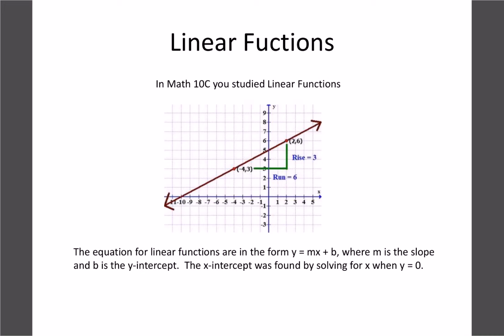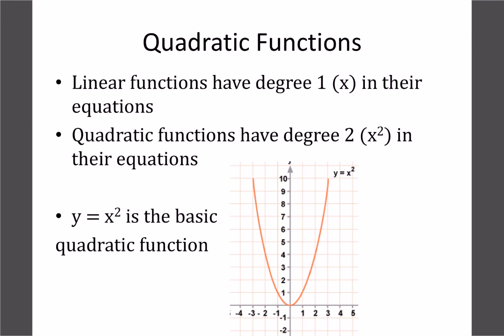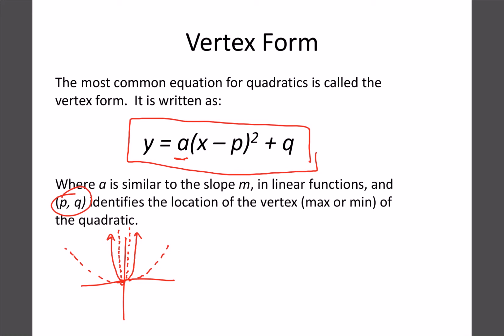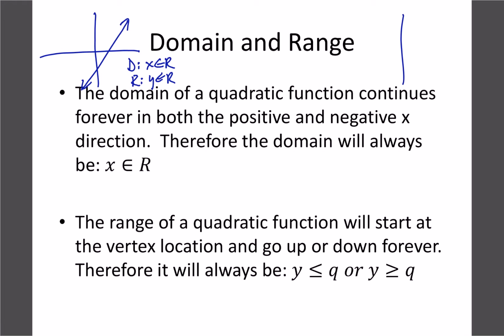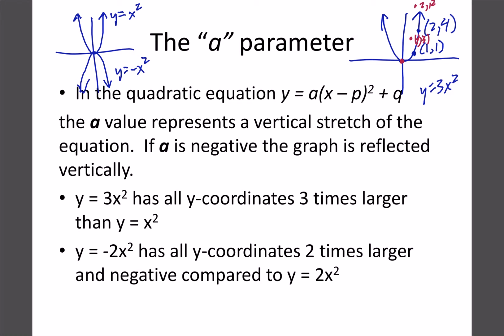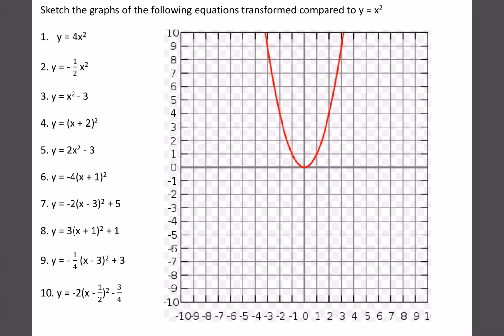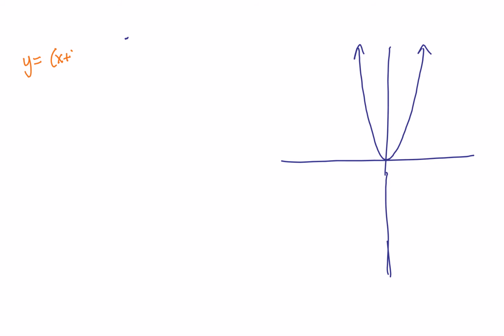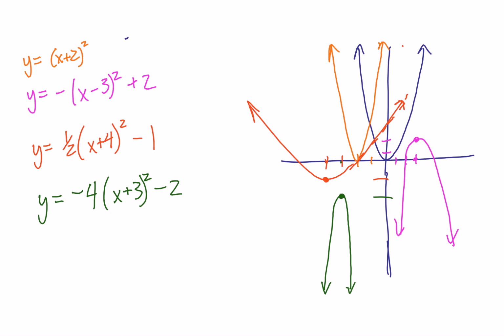4.1 Quadratic Functions